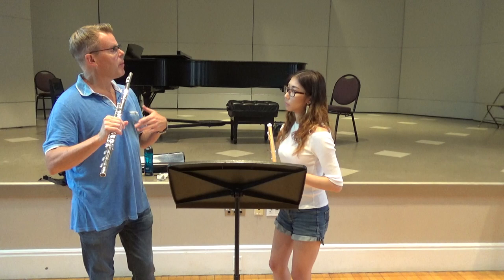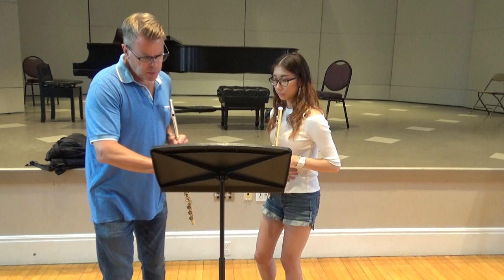John Thorne - Flute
Sample clip from a private lesson at the ARIA International Summer Academy with Prof. John Thorne - Northwestern University.